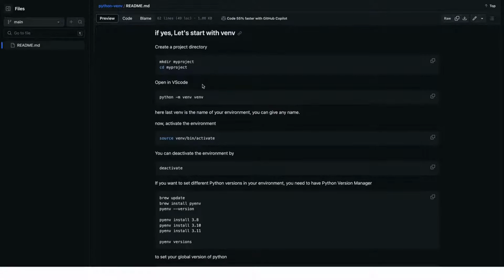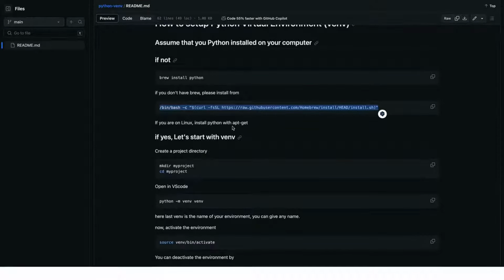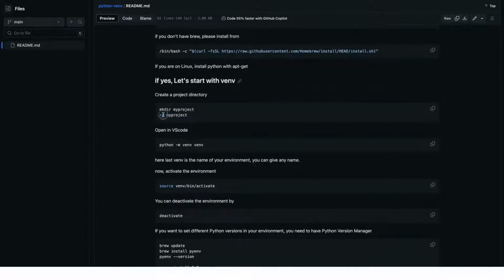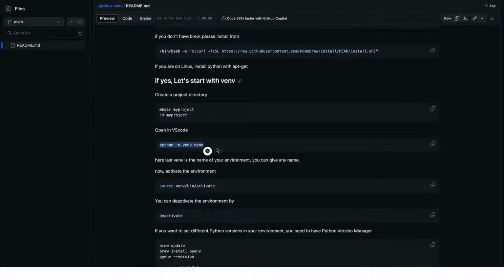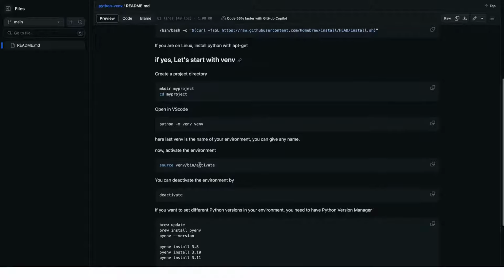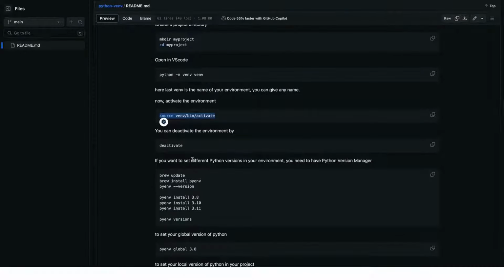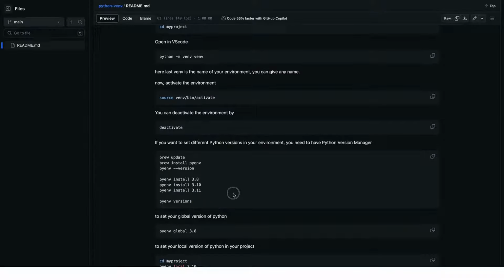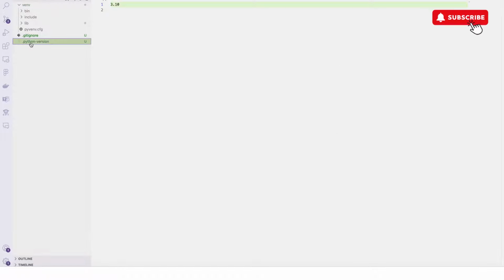How to set up Python Virtual Environment (venv)